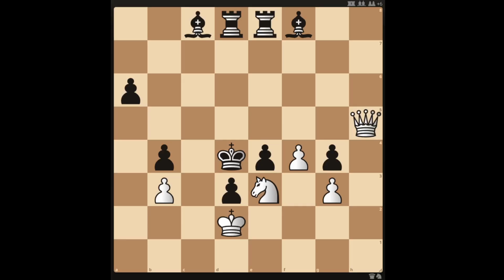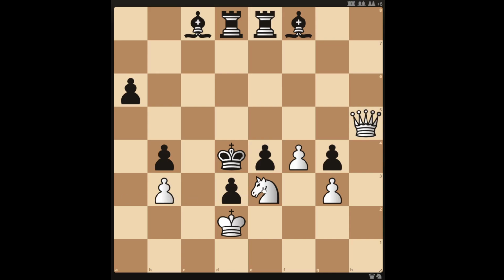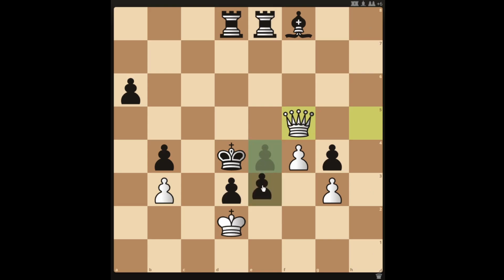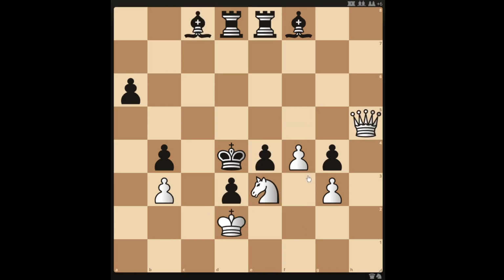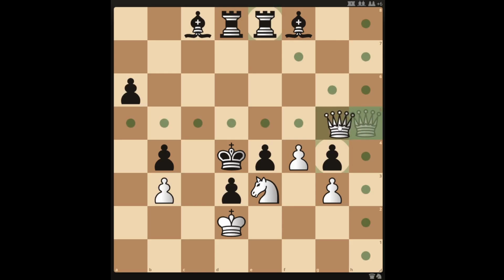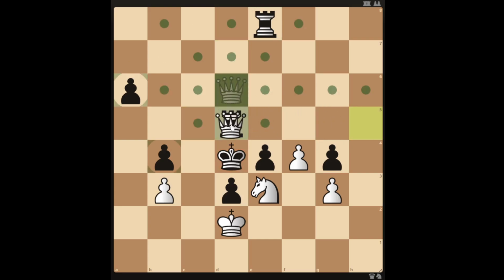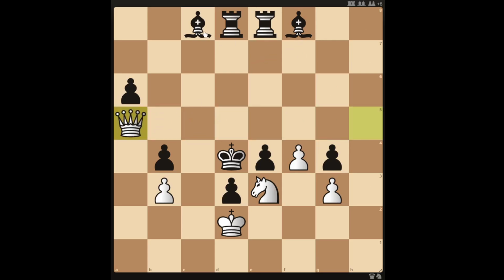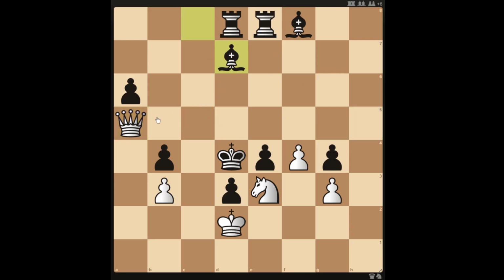Tough checkmate in 2 moves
It's white's turn and they can get a checkmate in 2 moves. Can you work it out?
A checkmate in 2 by Sam Loyd in 1859.